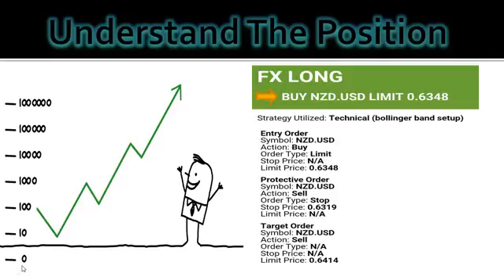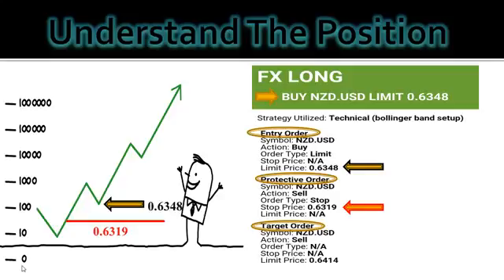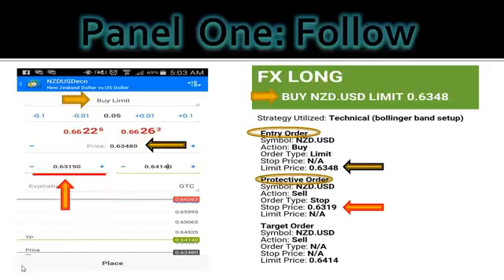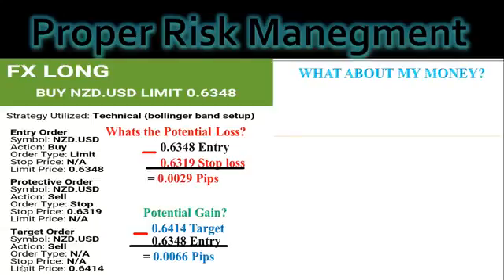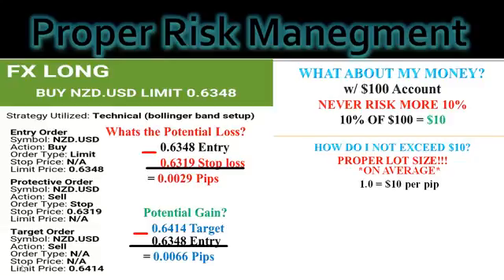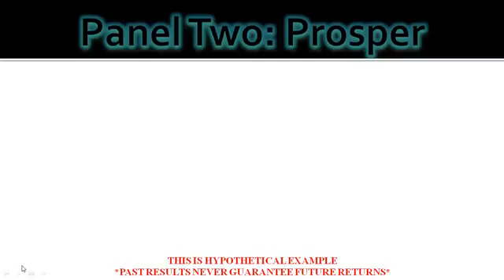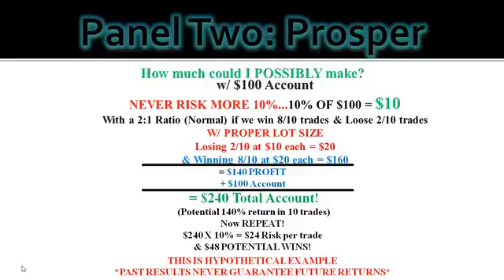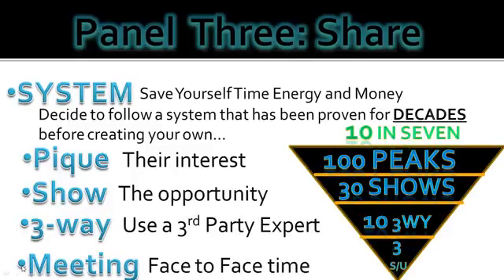Wealth Generators Getting started RIght Forex